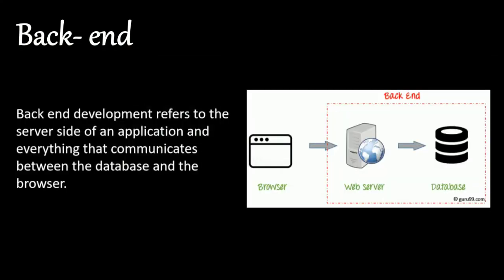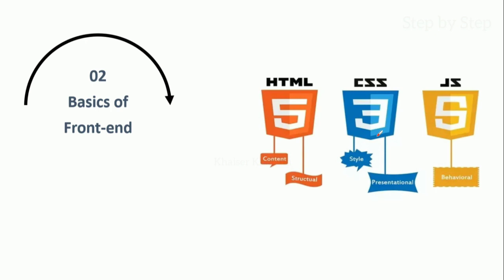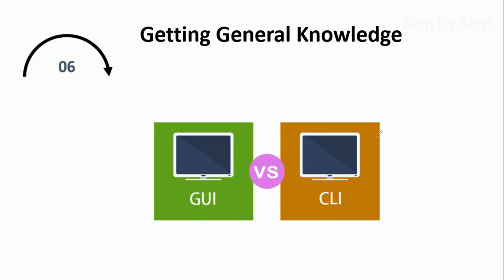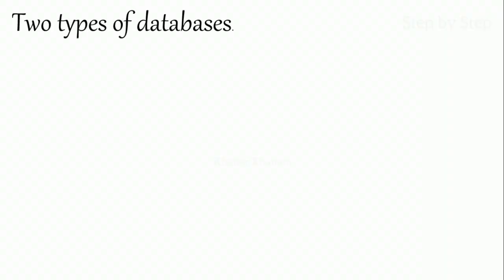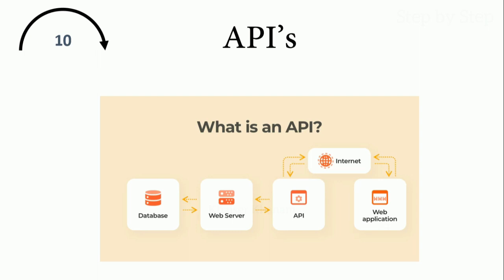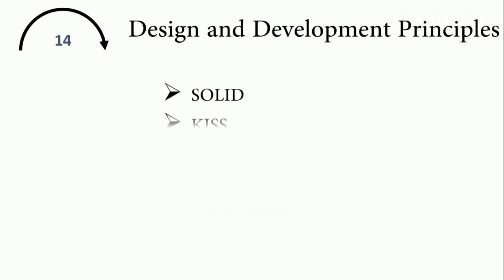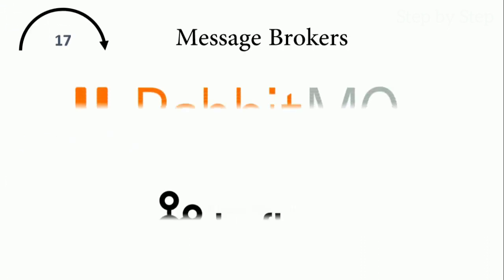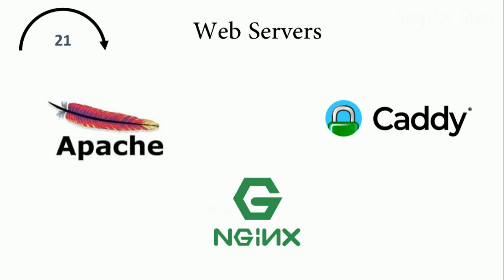Skills and Technologies required to become Backend Developer.